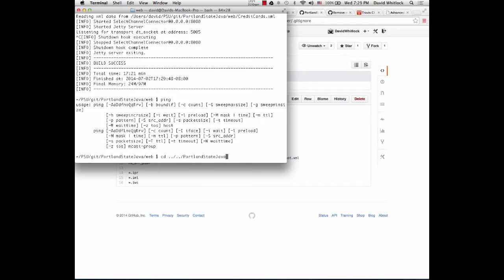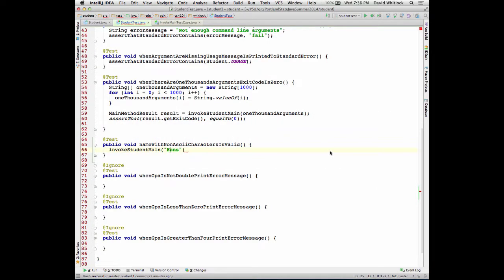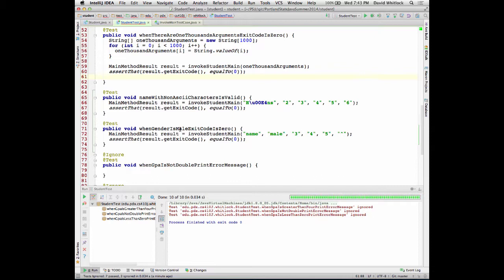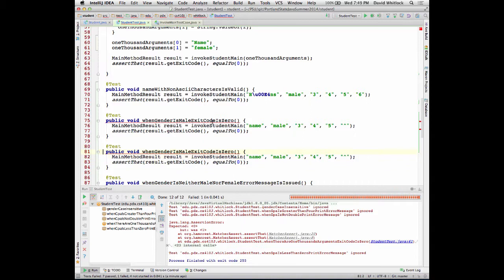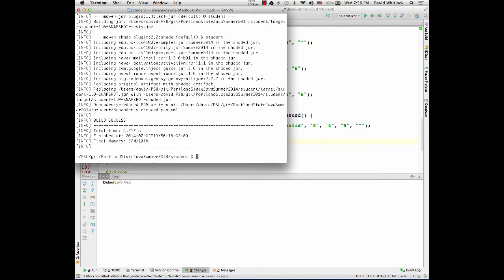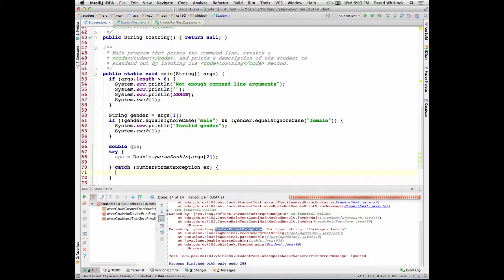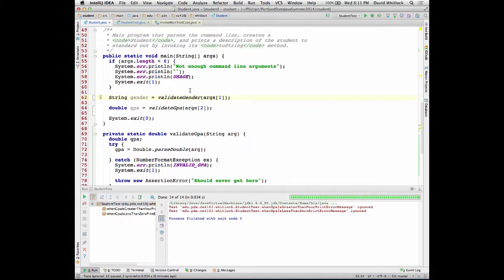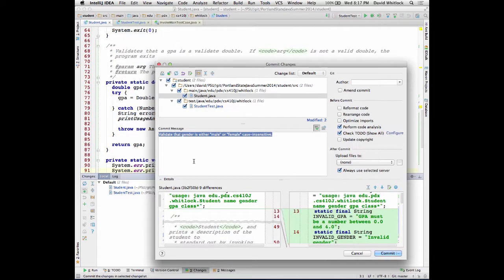Java@PSU Summer 2014 Week 2, Part 2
We continue building the Student application using Test-Driven Development.